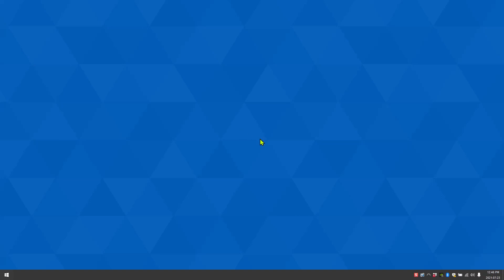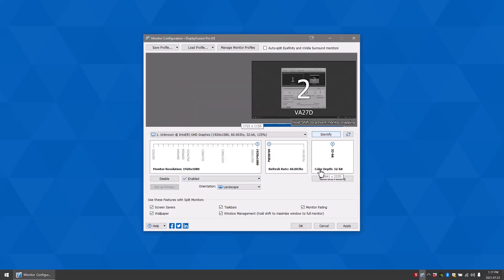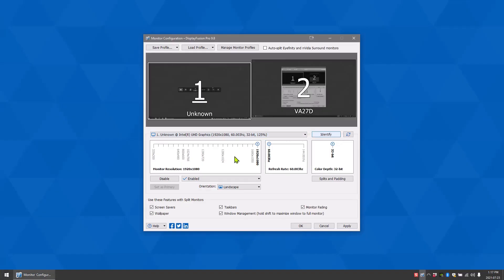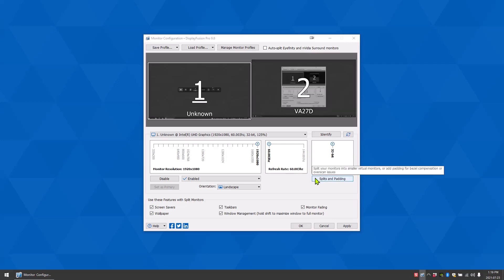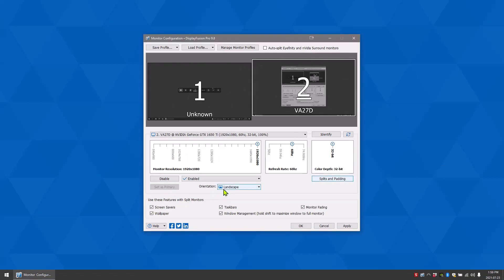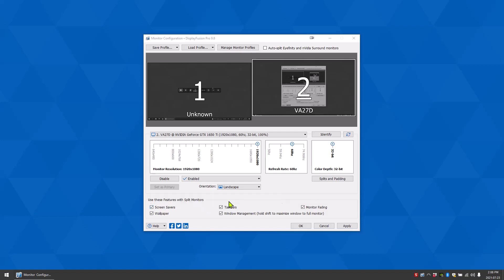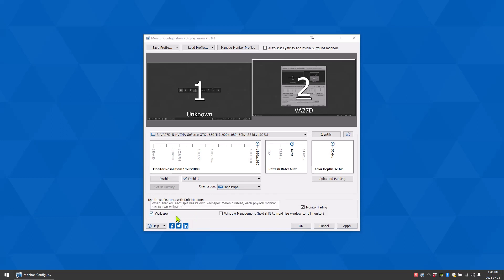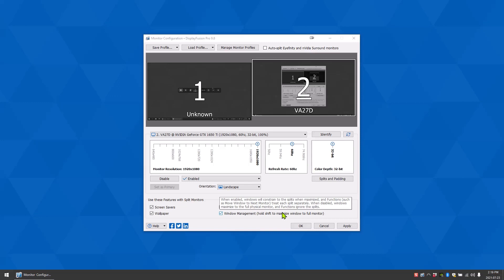DisplayFusion: Monitor Configuration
Use DisplayFusion to configure your monitors. Take advantage of DisplayFusion's powerful monitor configuration options.

Try DisplayFusion for free today!